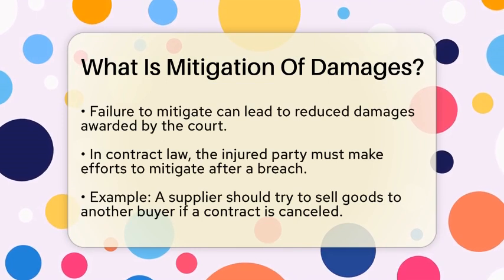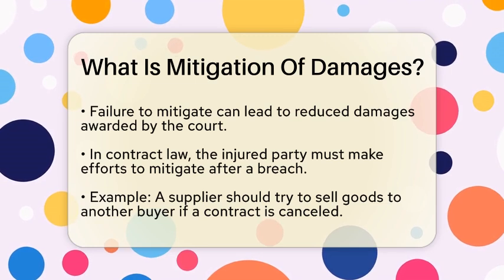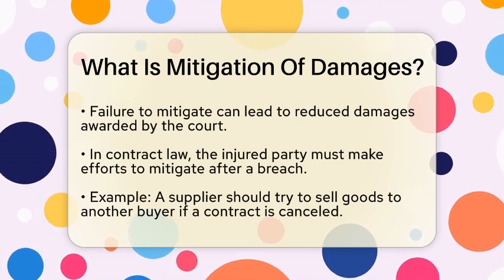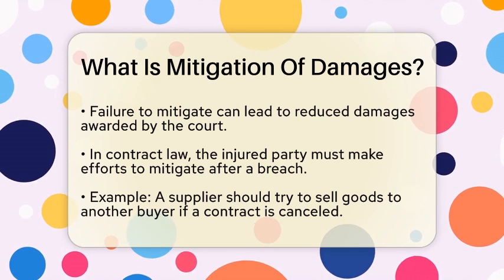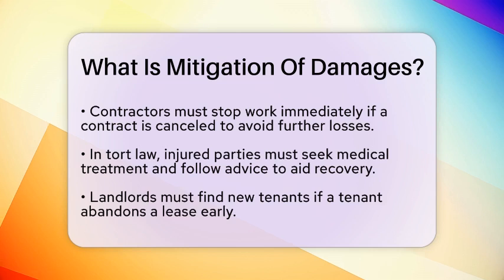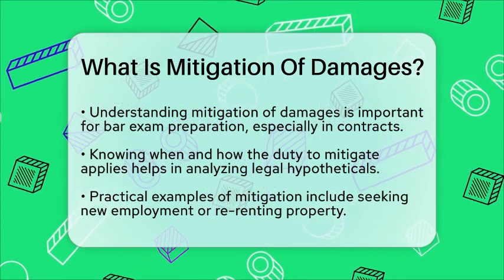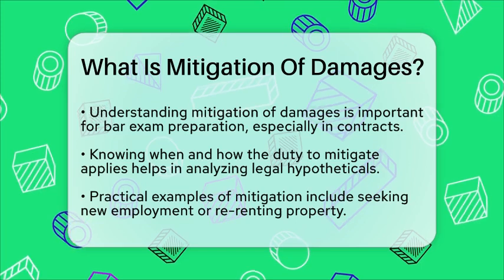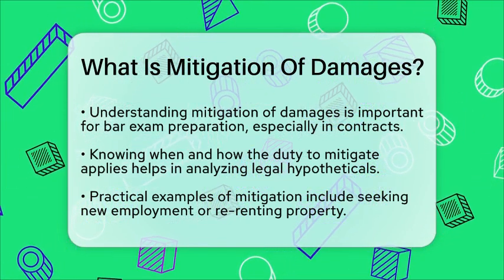What Is Mitigation Of Damages? - Law School Prep Hub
What Is Mitigation Of Damages? In this informative video, we’ll discuss the important legal concept of mitigation of damages. This principle is essential in both contract and tort law and requires the injured party to take reasonable actions to minimize their losses after a breach or wrongful act. We will clarify what this duty entails and provide practical examples to illustrate how it applies in various situations.

Understanding this doctrine is vital for anyone studying law, particularly those preparing for the bar exam. We’ll explain how failing to mitigate damages can impact the amount awarded in legal cases and provide insights into common scenarios where this principle is relevant. Whether you’re a law student or someone interested in legal principles, this video will equip you with the knowledge to better analyze contract law questions and real-life legal situations.